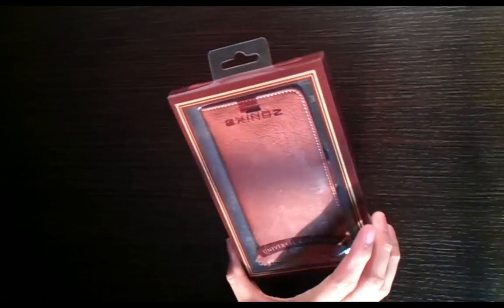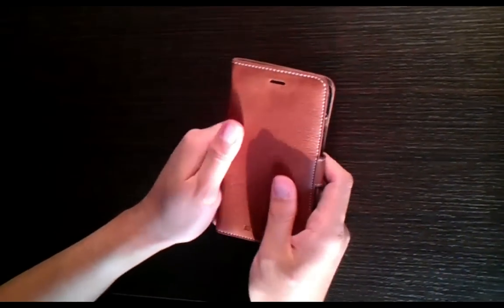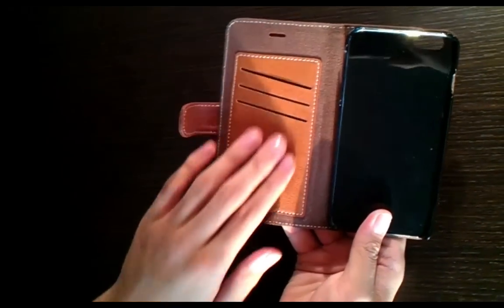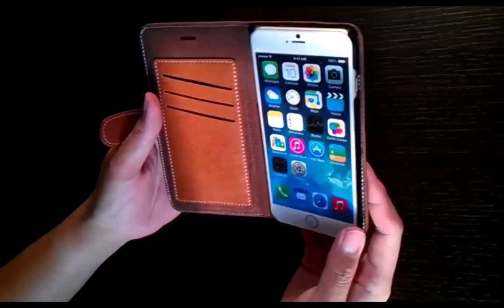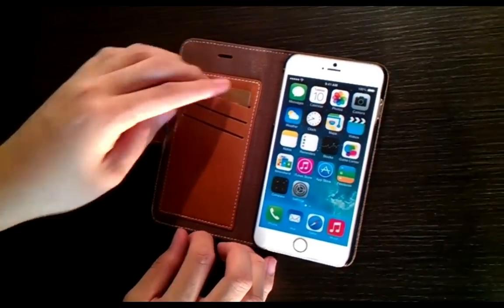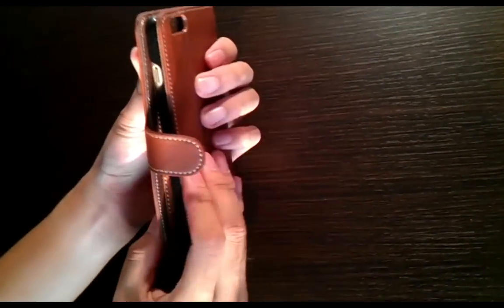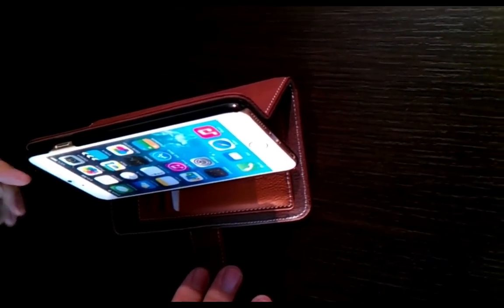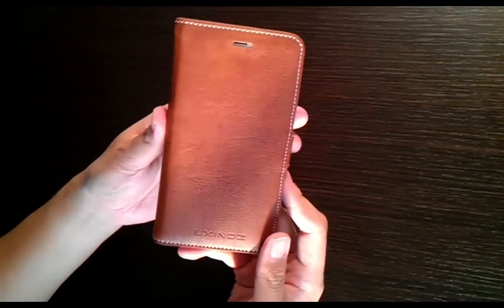Exinoz iPhone 6 Plus Luxury Case Video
In this video, you'll get to see the Exinoz Wallet Case for the iPhone 6 Plus